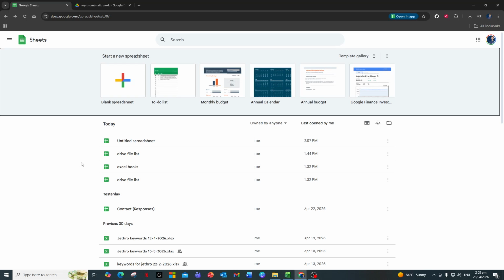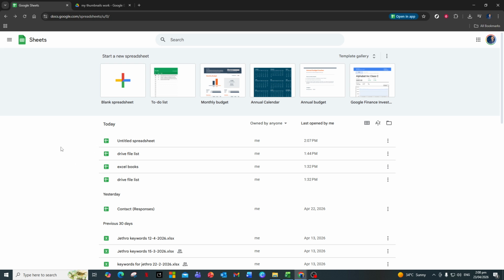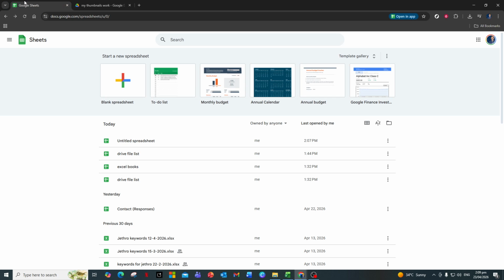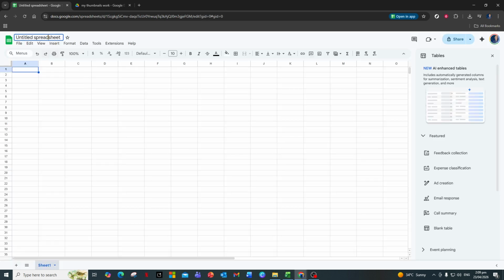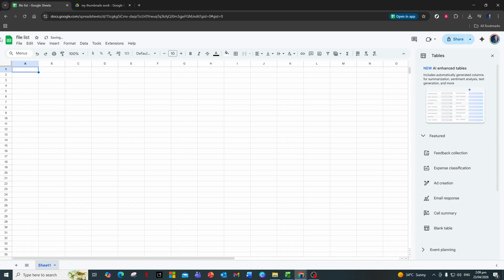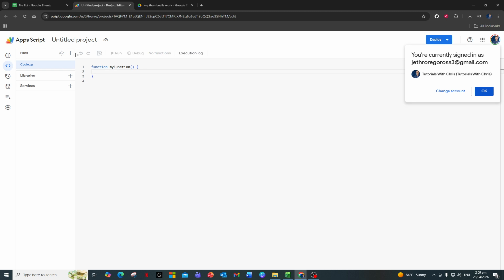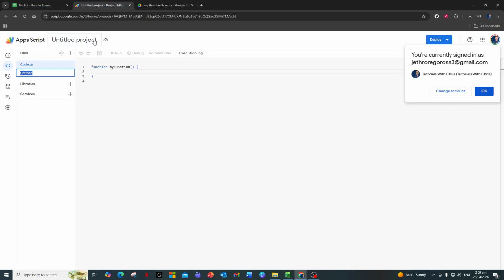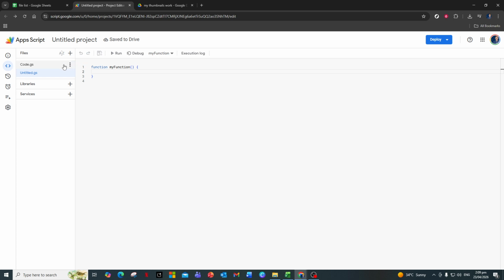How to bulk list files or images from a google drive folder (Latest Update)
How to bulk list files or images from a google drive folder

Want to quickly view or export all files in a folder? In this video, you’ll learn how to bulk list files or images from a Google Drive folder easily step by step.

This tutorial shows how to organize, view, and extract file lists from Google Drive so you can manage documents, images, and folders more efficiently.

📁 What you’ll learn:

How to view all files in a Google Drive folder
How to list multiple images or documents at once
How to export file names from Google Drive
How to organize large folders easily
Tips for managing Google Drive storage
Bulk file management tricks

💡 Useful for students, office work, and content creators!

💬 Comment if you want advanced automation tricks